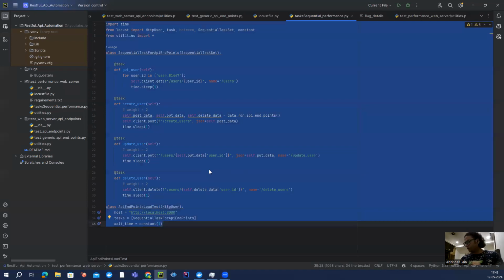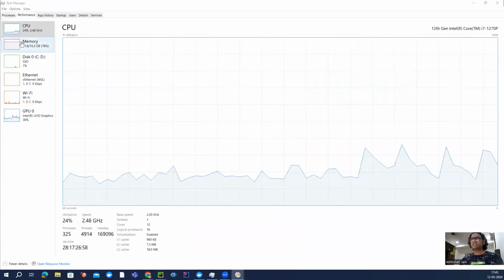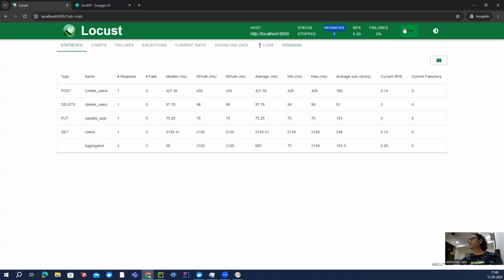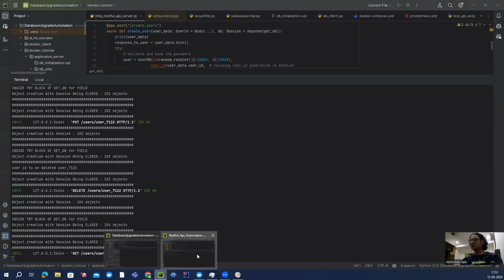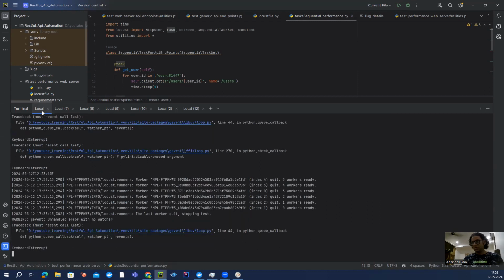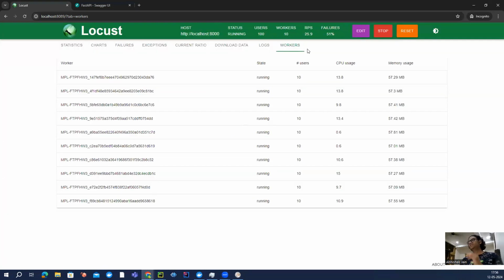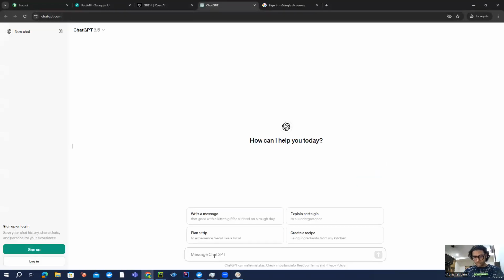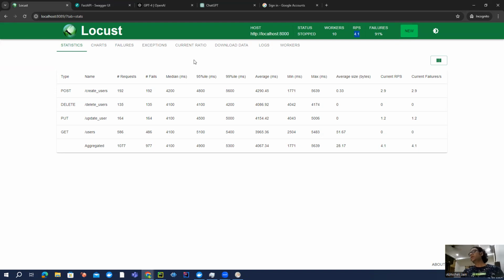Stress Soak Testing - BREAK web server for ValueError: too many file descriptors in select - Part5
1. Performance Testing With LOCUST in Distributed mode to utilize all CPUs/Cores on runner machine
2. How to Break Web server for following exception
   - sqlalchemy.exc.OperationalError: (psycopg2.OperationalError) connection to server at "", port 5432 failed: FATAL:  sorry, too many clients already
   - ValueError: too many file descriptors in select()
3. What is Locust Master/Workers? How to use to use 1000 users on single machines